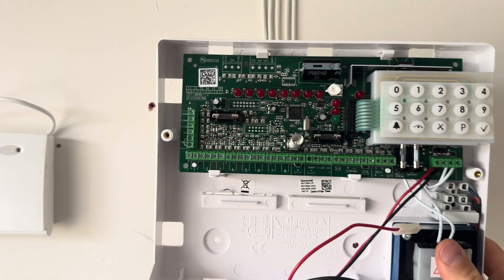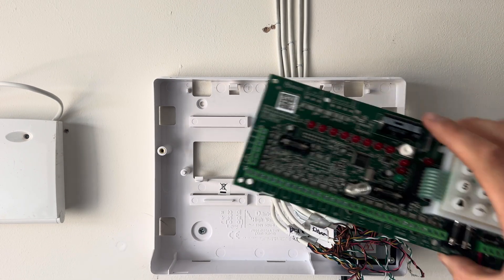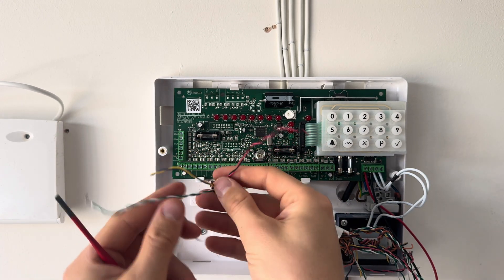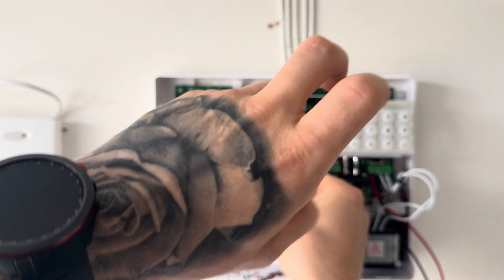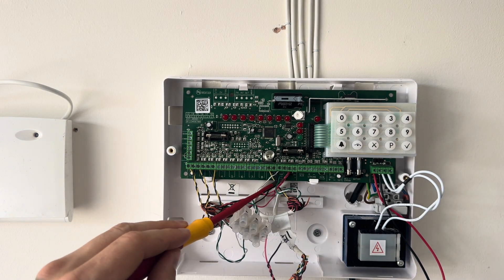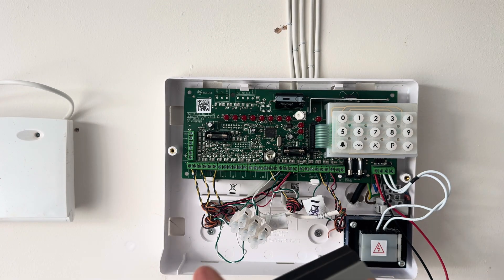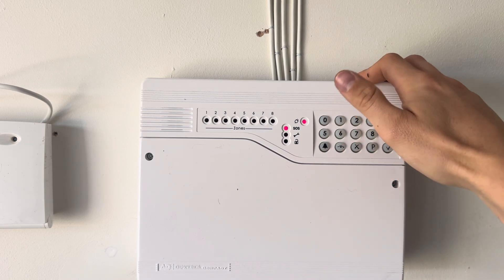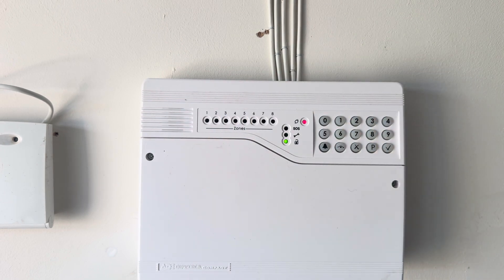How to install an OPTIMA COMPACT Alarm System & Programme Step by Step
How to Install, Wire, Program & Test the Optima Compact Alarm Panel (Full Guide)

If you're installing the Optima Compact Alarm Panel—or just want to understand how it works—this is your complete step-by-step video tutorial. I’ll show you exactly how to mount, wire, program, and test the system from start to finish, all in one video. Perfect for DIY alarm installers, electricians, or anyone curious about home security alarm systems in the UK.

✅ No fluff. Just clear, real-world guidance based on my years in the security industry.

What this video covers:

How to mount the control panel to a wall
How to wire the alarm panel (zones, speaker, sounder, backup battery)
How to program the Optima Ascenta alarm system in engineer mode
How to test the system in user mode after setup
⏱ Chapters:
00:00 – Introduction
00:01 – Mounting the Control Panel
02:02 – Wiring the Alarm Panel (Zones, Sounder, Speaker, Battery)
13:41 – Programming the Control Panel (Engineer Mode)
17:03 – Testing the Alarm System (User Mode)
18:08 – Outro

🔧 Want to make alarm installs easier?
Join the Guardfather Security System waiting list for the UK’s newest DIY alarm solution – trusted by professionals, made simple for homeowners.

• Veritas, Accenta, Texecom & much more
• CCTV setups
• Security system troubleshooting
• Real-world tips from a UK security engineer